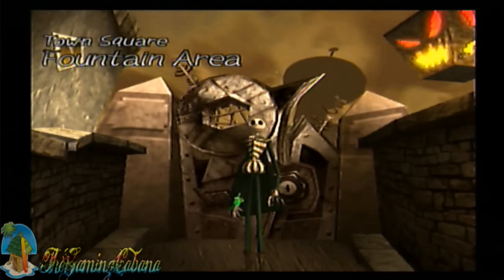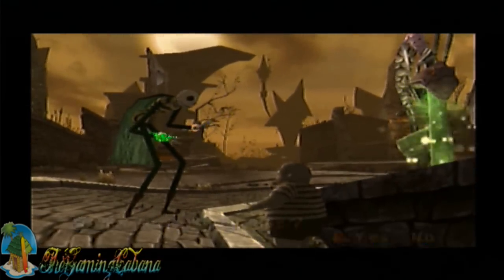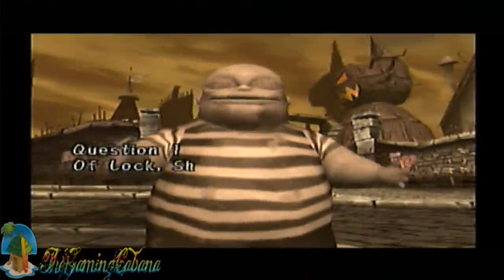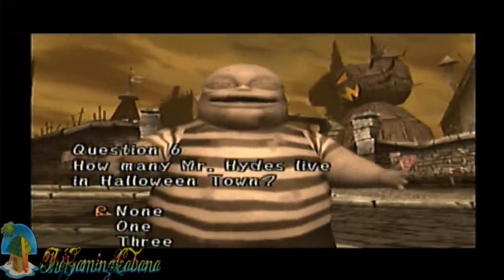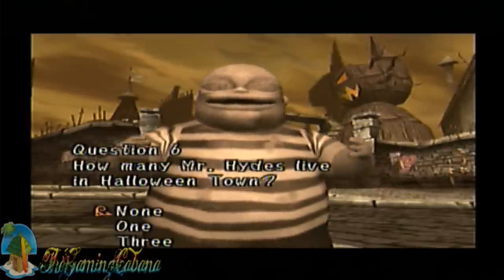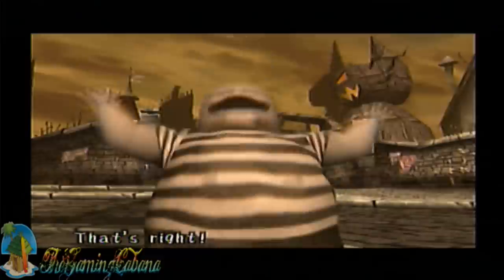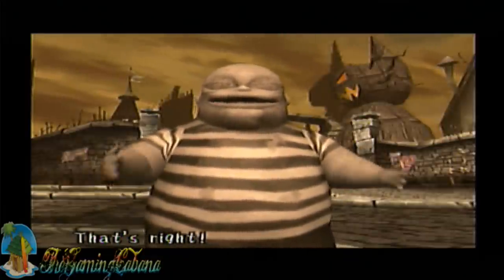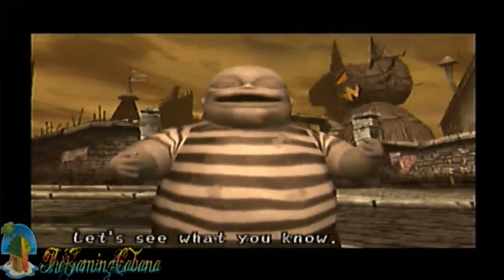Let's Play - The Nightmare Before Christmas Oogie's Revenge - 9 - Pumpkin Patch Possession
now we can kick more ass.